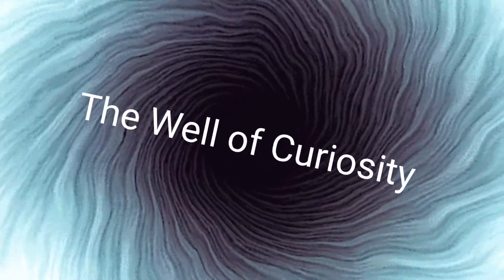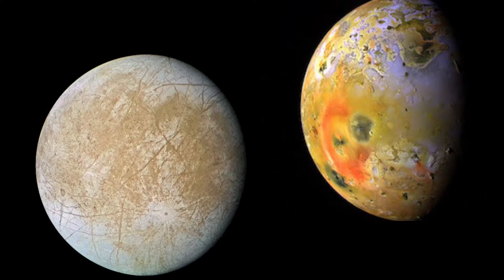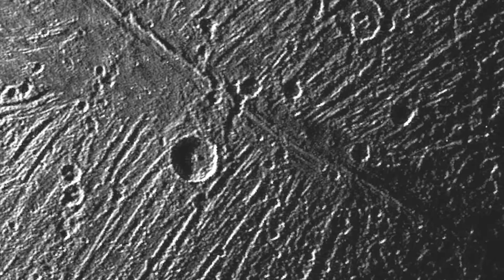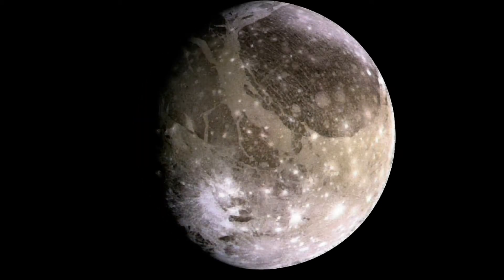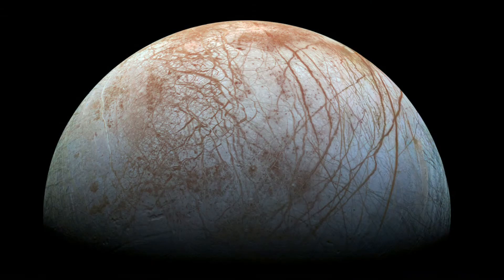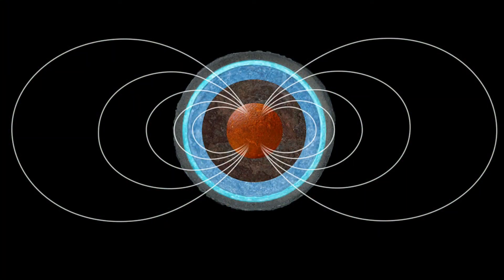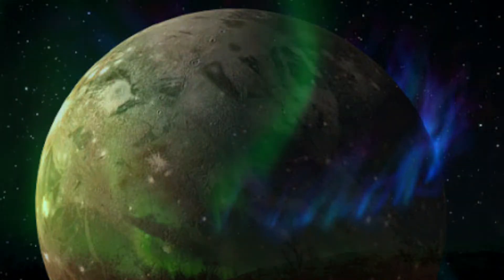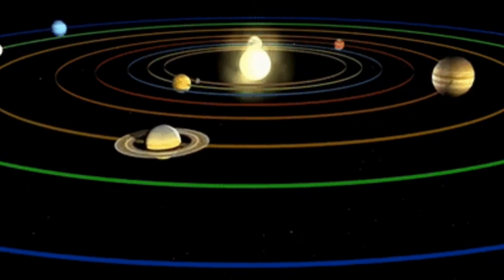Ganymede in 60(ish) seconds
Another one of Jupiter's moons - also the largest moon in our Solar System!

Any images and videos used are the sole property of their creators.